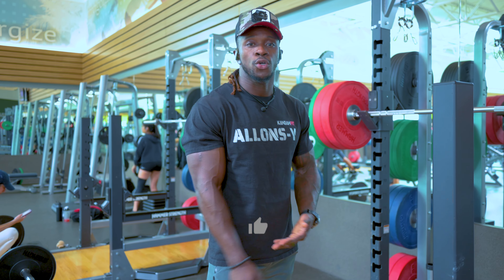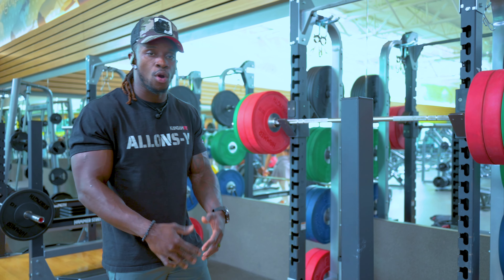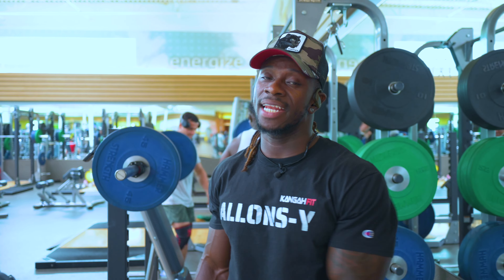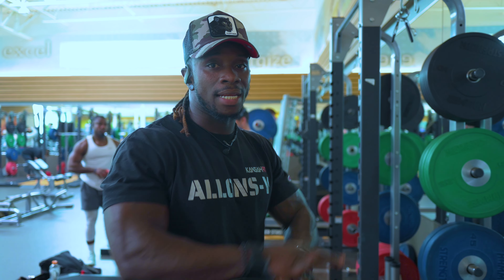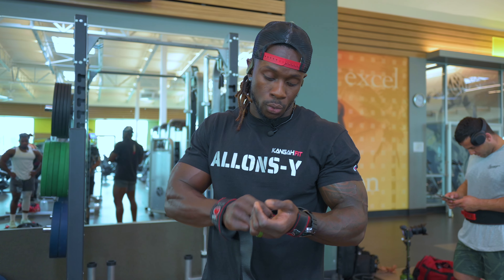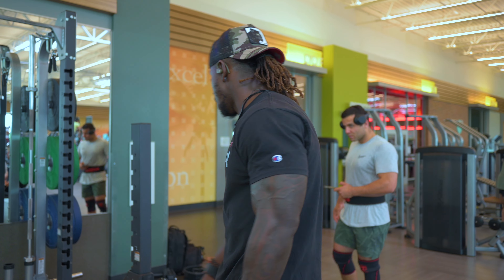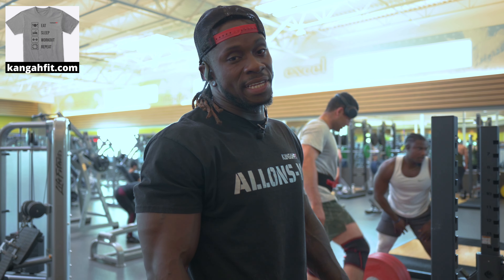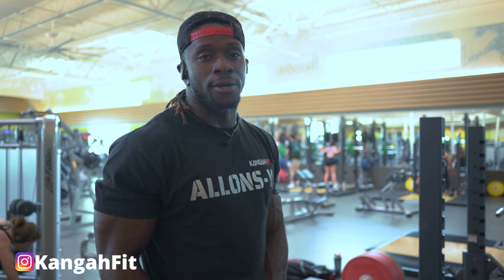STRONG LIFTS 5 X 5 WORKOUT ROUTINE | LEG SHOULDER & BACK | PART II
5×5 also known as the “Strong Lifts 5×5,” is a simple and effective workout routine to help build strength, muscle, and athleticism for both men and women.

This 5 X 5 workout routine  is perfect for beginners and intermediate lifters to build a base of strength, muscle, and movement knowledge that can be built upon throughout their weight training career.

The goal is to build strength in compound movements by adding weight every time you do the workout. Barbell movements hit the most important muscles in your body when it comes to functional performance in both athletic activities and everyday life.